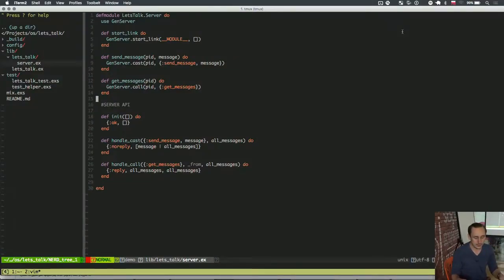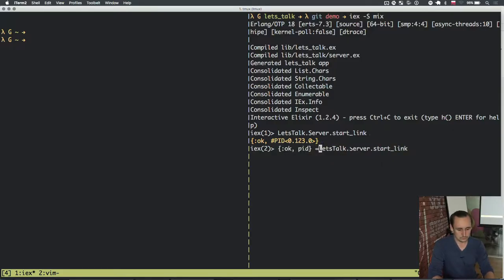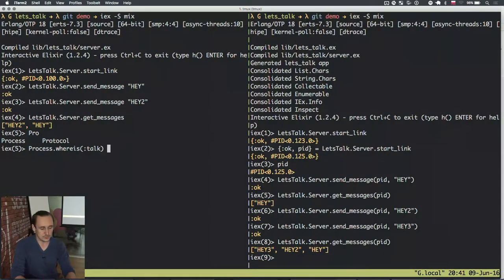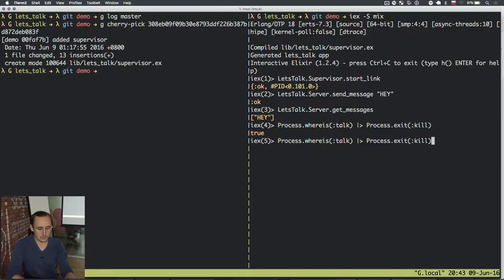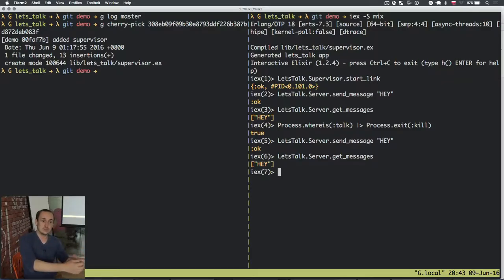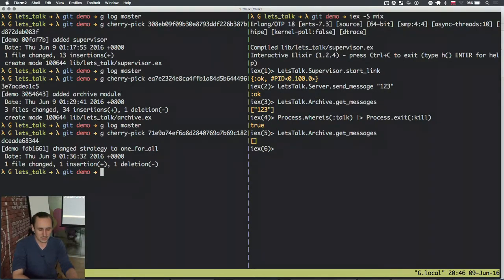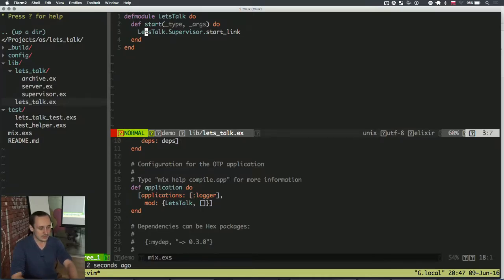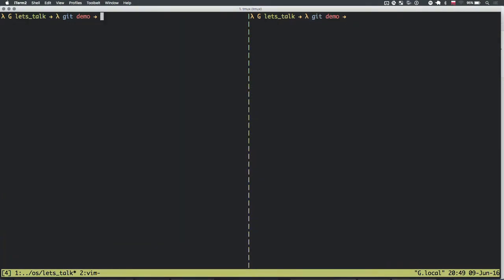Show and Tell by Grzegorz Witek - Elixir Singapore Meetup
Speaker: Grzegorz Witek